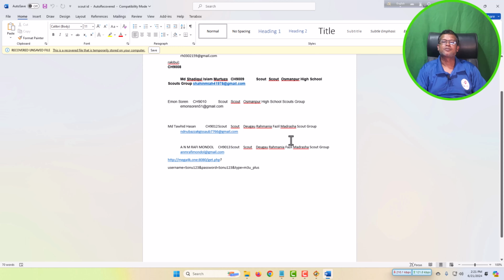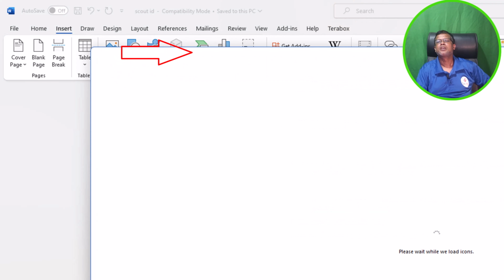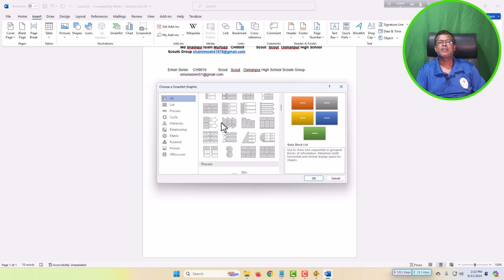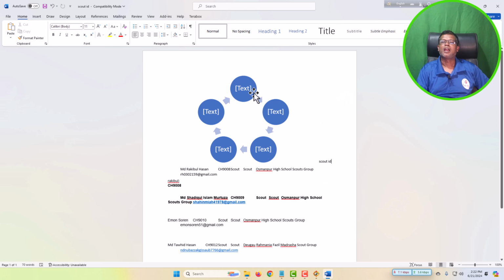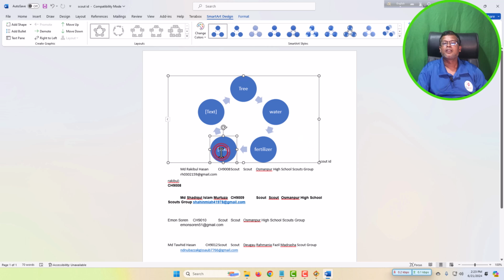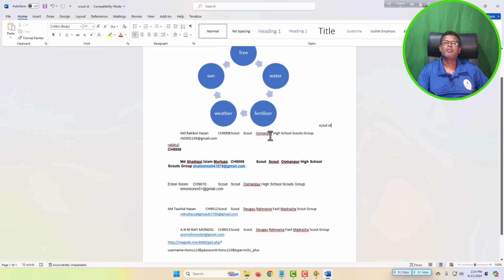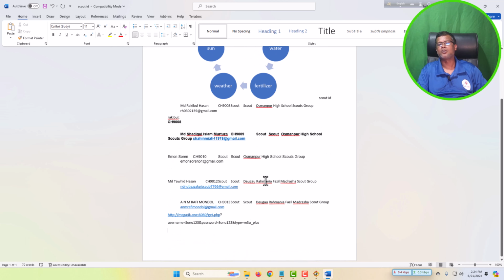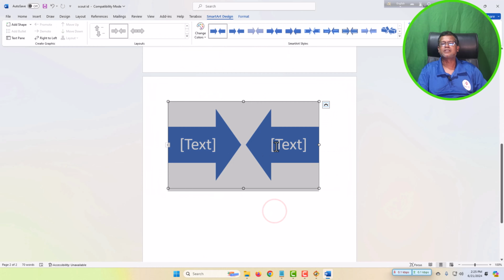Microsoft Word Tutorial for Beginner How to insert Smart Art Part 8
Microsoft Word Tutorial for Beginners | How to Insert Smart Art (Part 8) 📘

Welcome to Part 8 of our comprehensive Microsoft Word tutorial series for beginners! In this video, we will dive into the fascinating world of Smart Art. Whether you're looking to create stunning graphics, organizational charts, or eye-catching lists, Smart Art is a powerful tool that can elevate your documents to the next level.

🔹 What You'll Learn in This Video:

Introduction to Smart Art – Understand what Smart Art is and its various applications in Word.
Inserting Smart Art – Step-by-step instructions on how to insert Smart Art into your documents.
Customizing Smart Art – Learn how to customize the layout, colors, and styles of your Smart Art to fit your document's theme.
Practical Examples – See practical examples of Smart Art in action and how you can use it effectively.
🛠 Tools Used:

Microsoft Word (Version: 2016, 2019, 2021, Office 365)